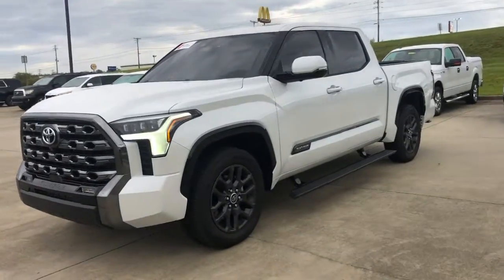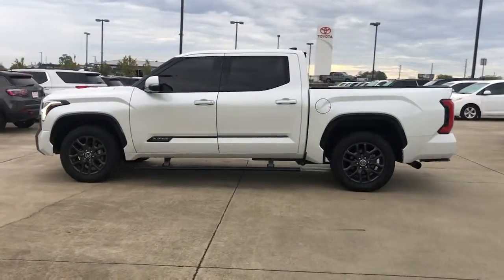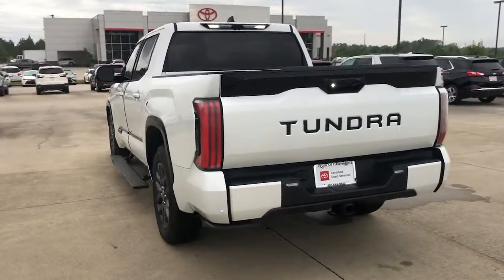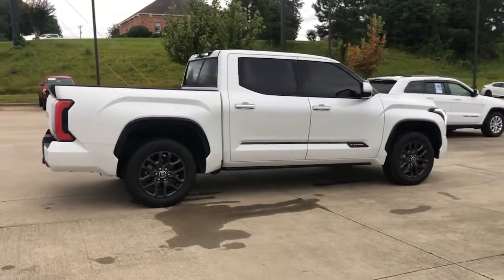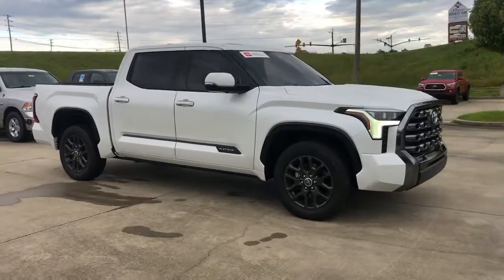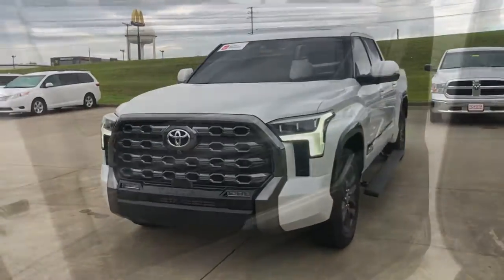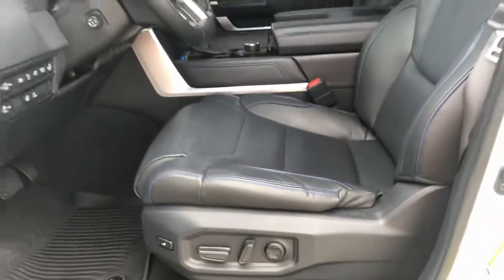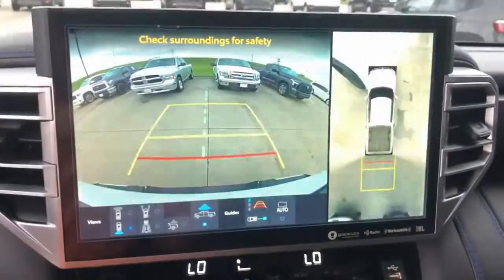2022 Toyota Tundra_2WD Hattiesburg, Lumberton, Sumrall, Ellisville, Wiggins, MS 41515A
Wind Chill Pearl Used 2022 Toyota Tundra_2WD available in Hattiesburg, Mississippi at Toyota of Hattiesburg. Servicing the Lumberton, Sumrall, Ellisville, Wiggins, MS area.